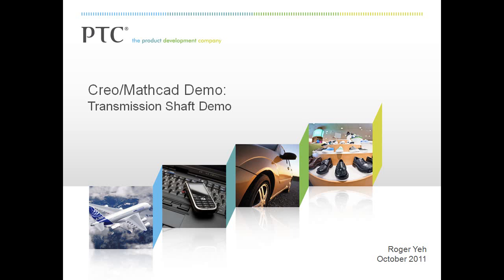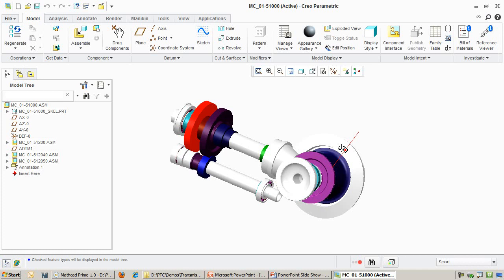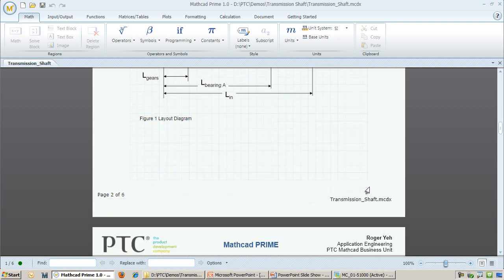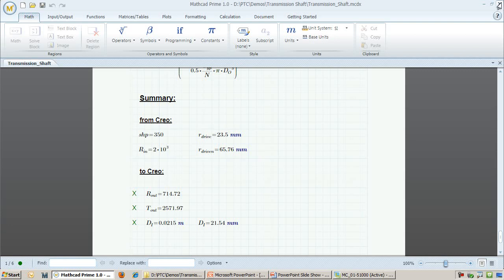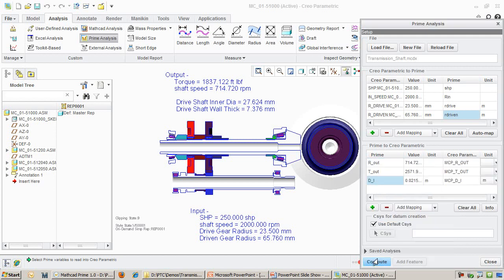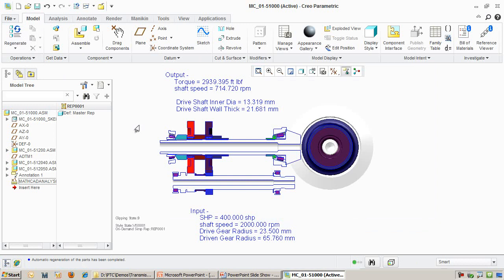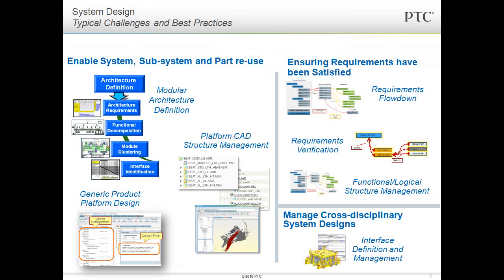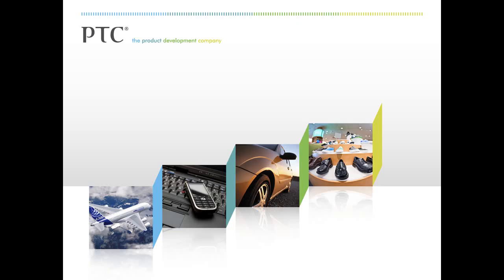Transmission Shaft Mathcad Creo Integration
This video demonstrates the integration Mathcad and Creo Parametric in the creation of a Transmission Shaft.